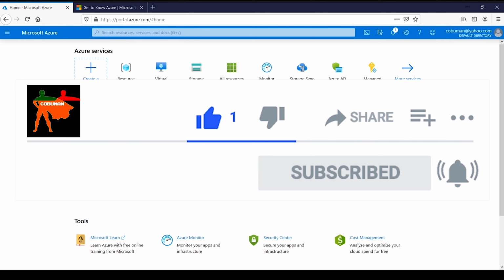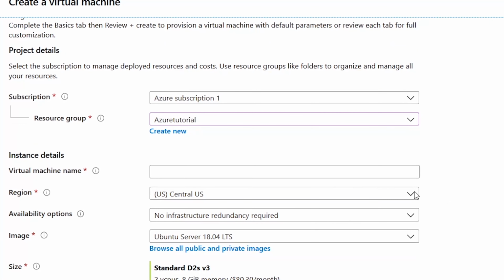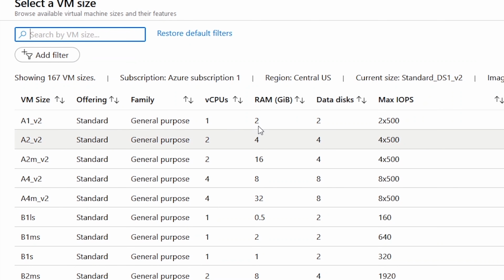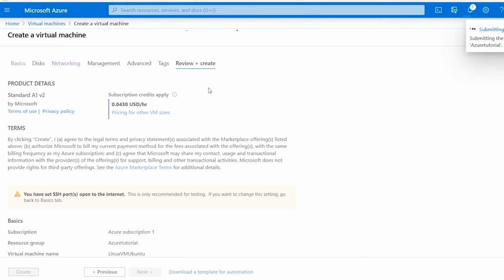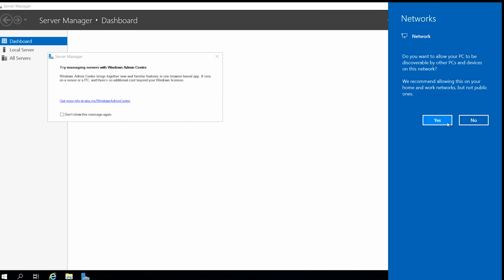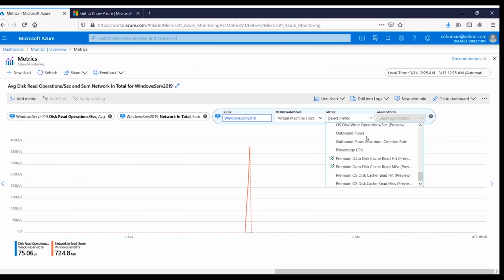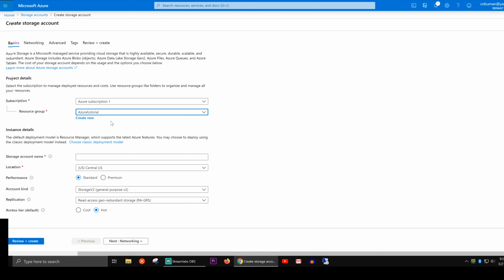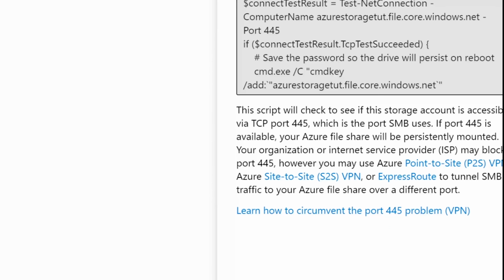Tech Support Courses Getting Started with AZURE, Cloud Computing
Tech Support Courses Getting Started with AZURE; Cloud Computing is an easy to follow tutorial about Navigation, Resources, Virtual Machines and Storage Containers.